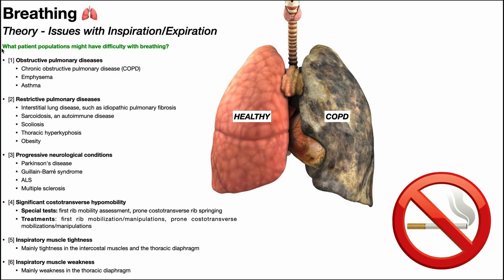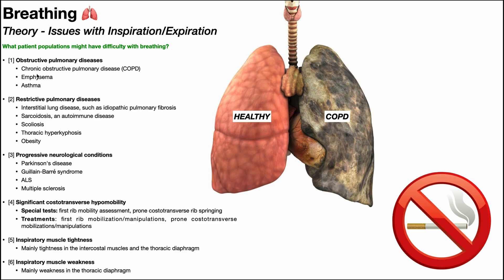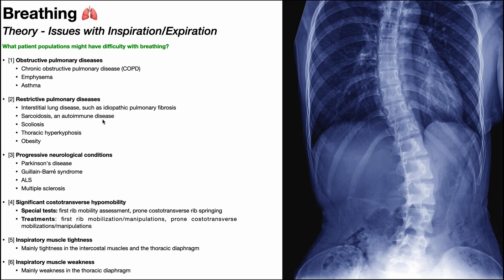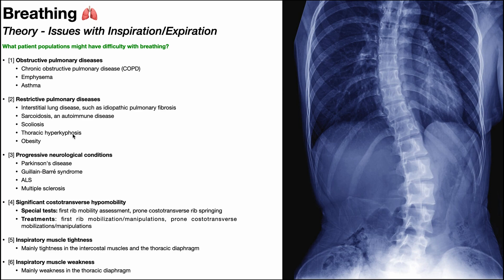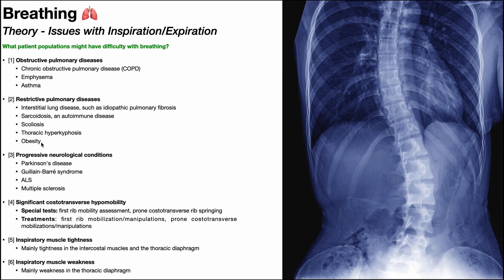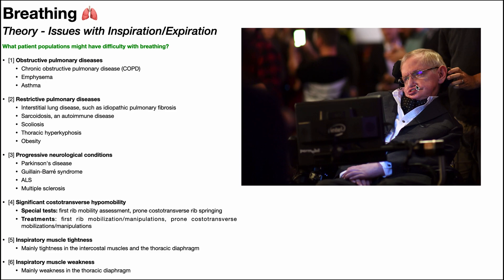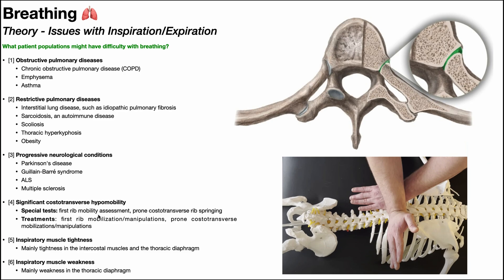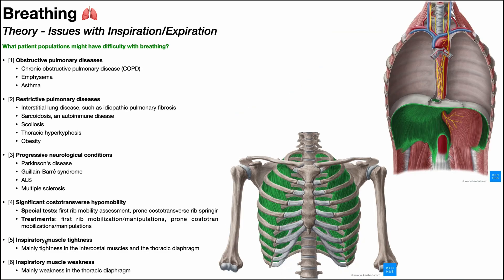Dyspnea & Respiratory Problems | At-risk Populations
In this video, we explore a variety of populations that are at-risk for dyspnea and other respiratory problems.